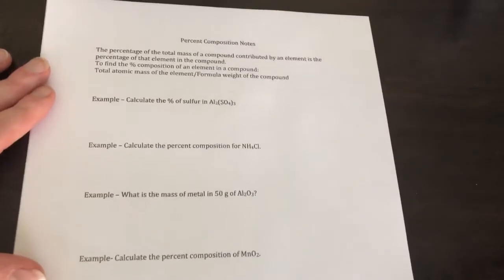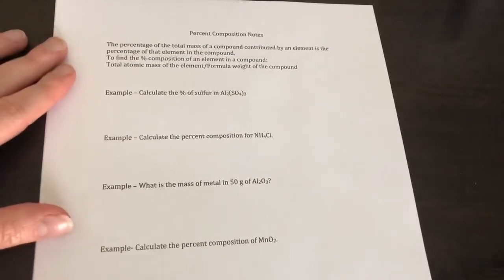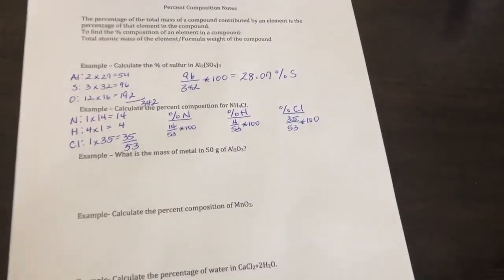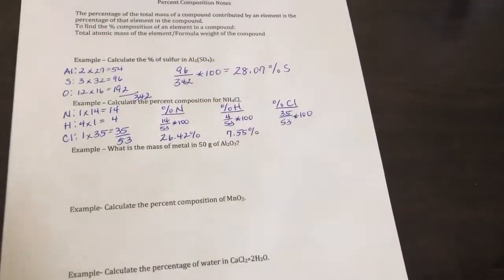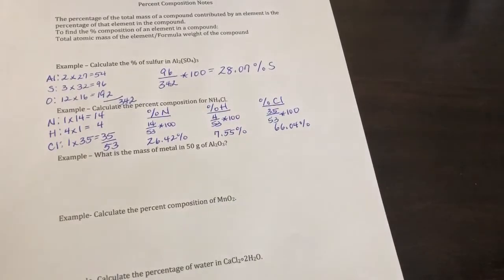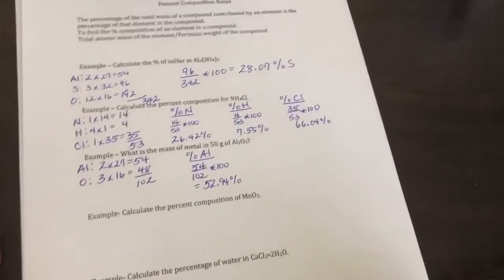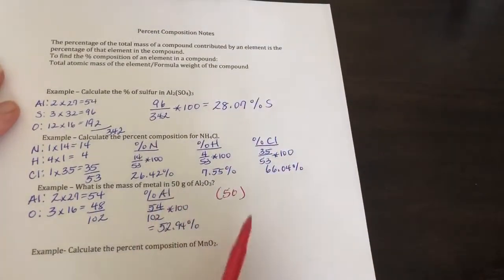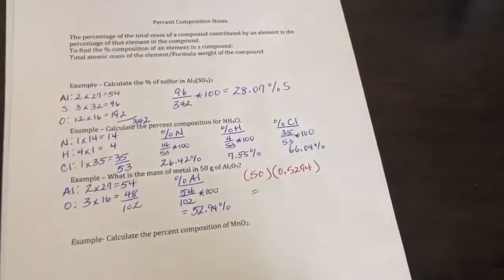Percent Composition Notes